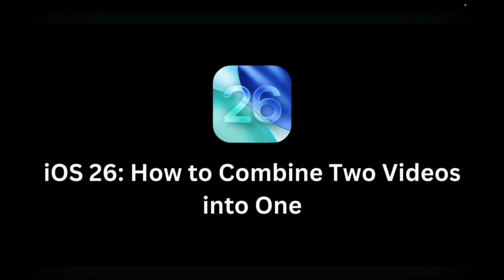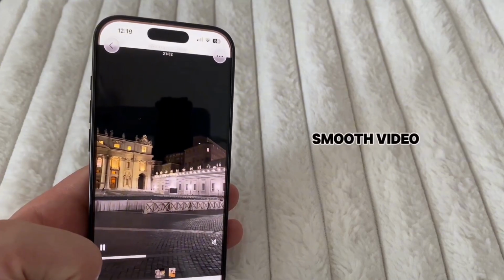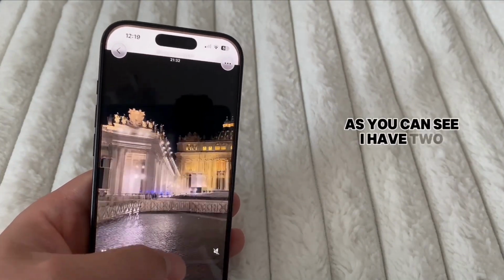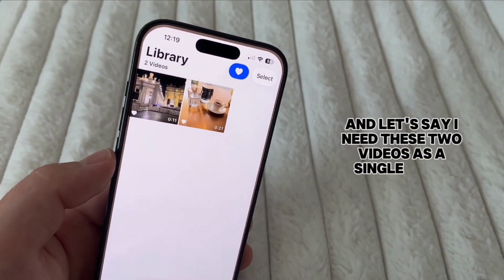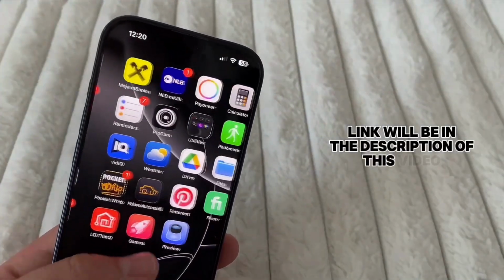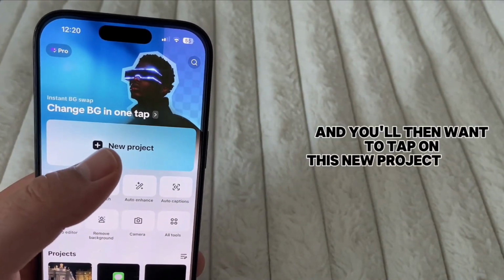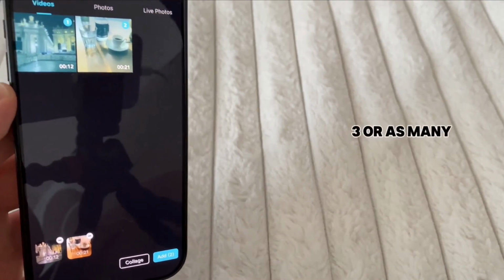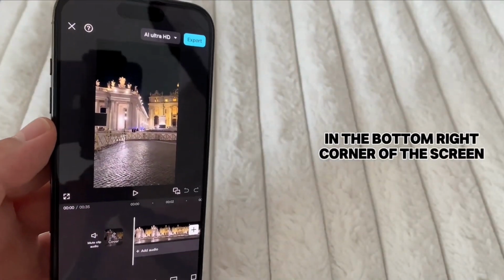iOS 26: How to Combine Two Videos into One on iPhone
How to Merge Two Videos on iPhone | iOS 26 Guide

Want to combine two videos into one on your iPhone or Android? Whether it’s clips from your vacation, a birthday party, or a special memory — this tutorial shows you exactly how to merge multiple videos into one smooth clip using a free and beginner-friendly app called CapCut.

In this step-by-step guide, I’ll walk you through the entire process using two video clips from my recent trip to Rome. With just a few taps, you’ll learn how to:

✅ Import multiple videos into CapCut
✅ Seamlessly combine them into one file
✅ Export and save the final video to your photo gallery